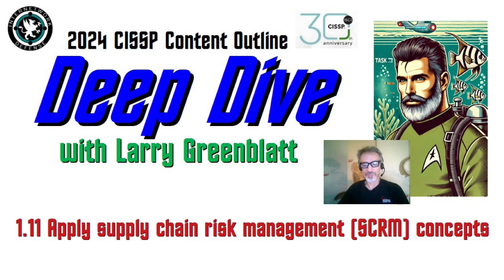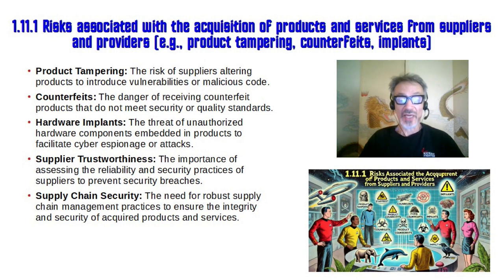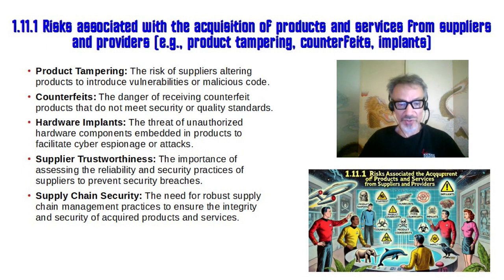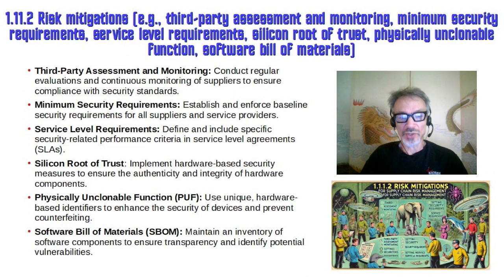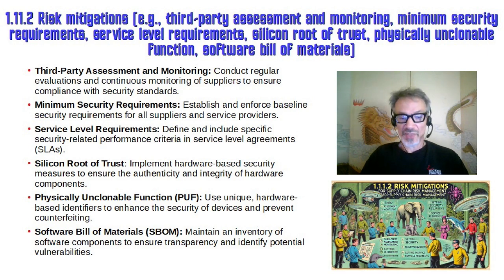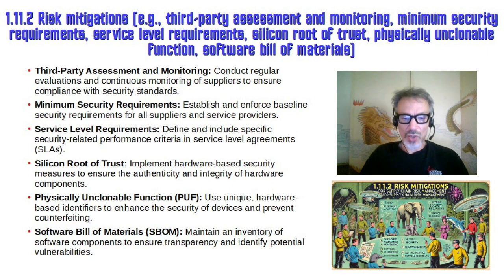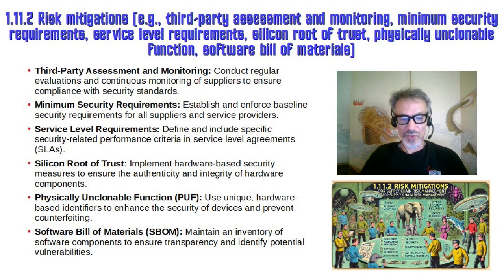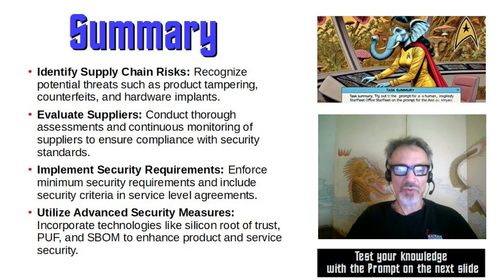CISSP Deep Dive Task 1.11: with Larry Greenblatt